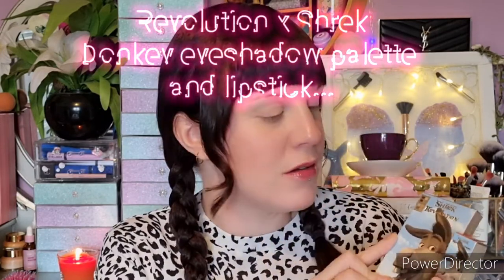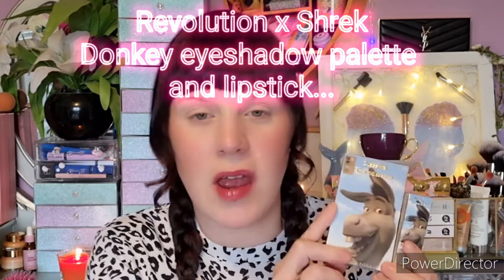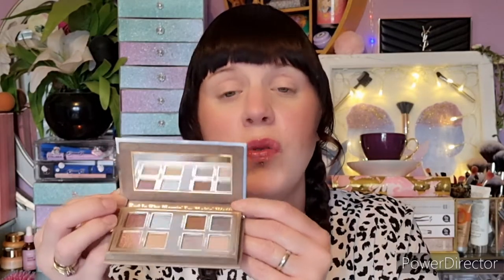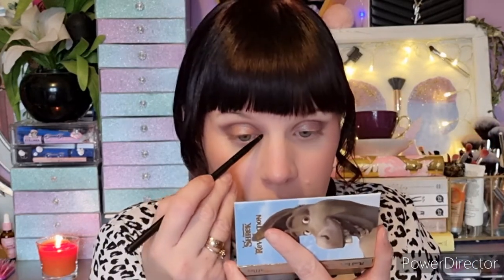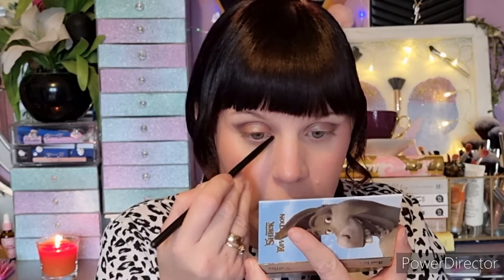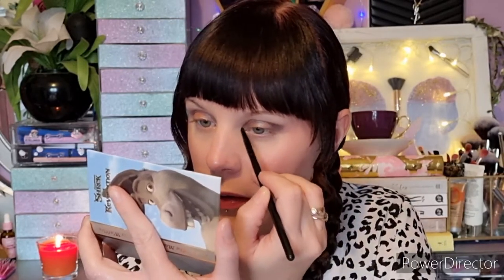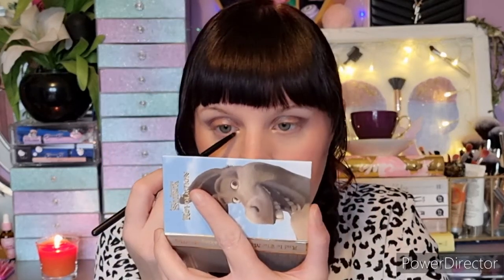Revolution x Shrek - Donkey Eyeshadow palette and lipstick...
xxxx